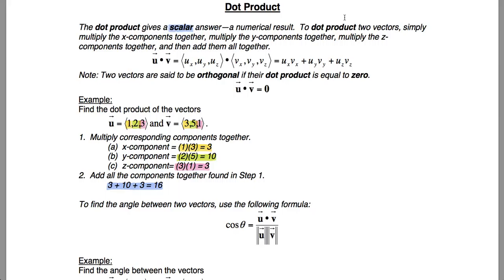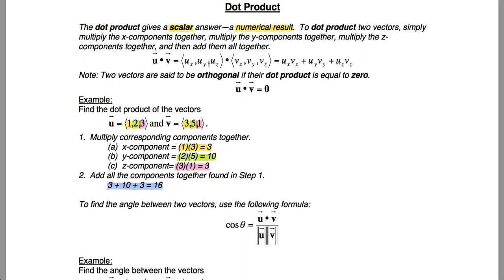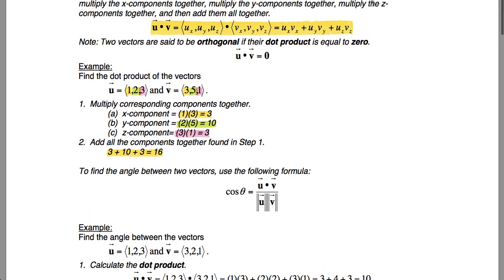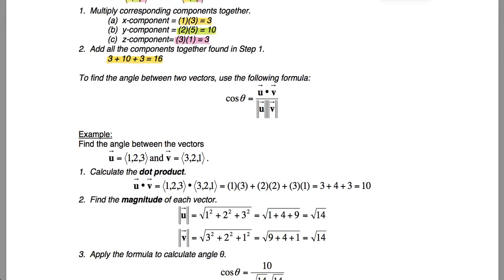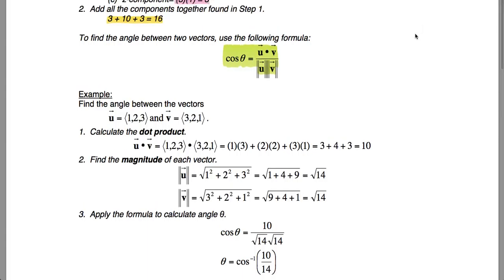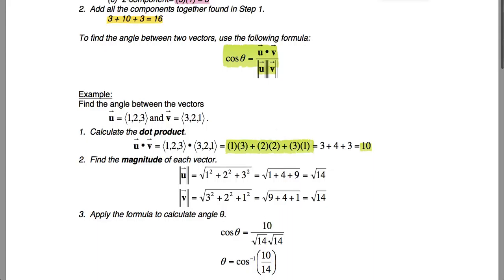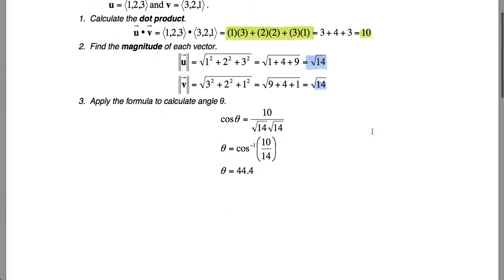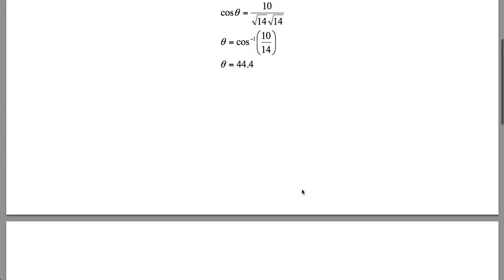[Physics][Phys I]-Dot Product and Angle Between 2 Curves-Concept Video